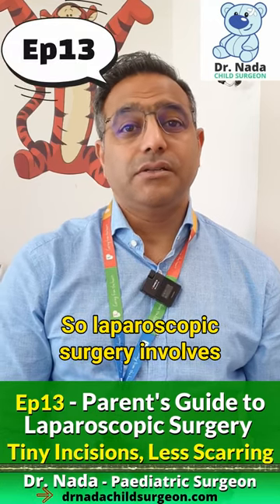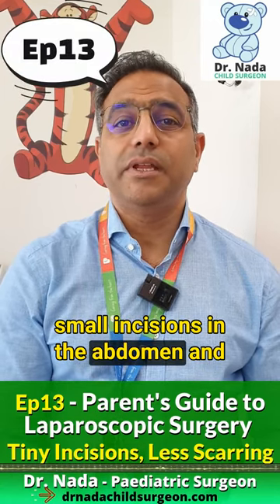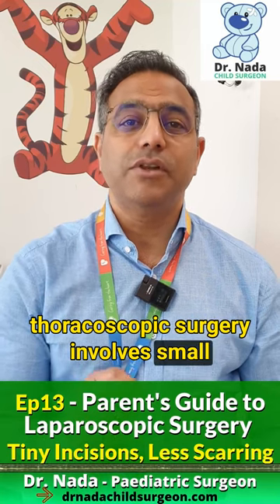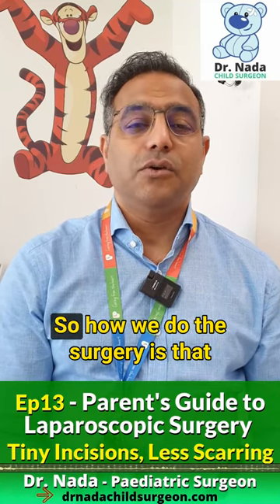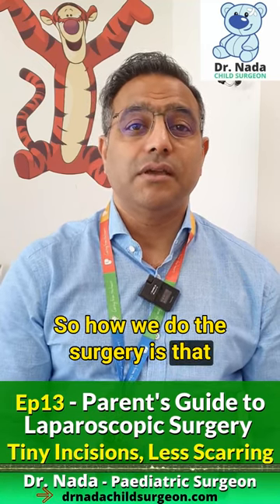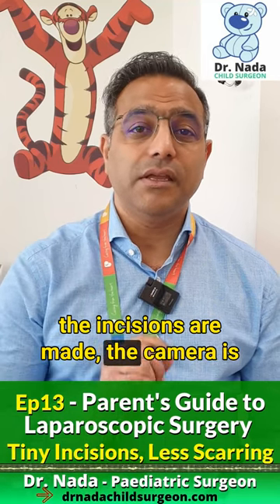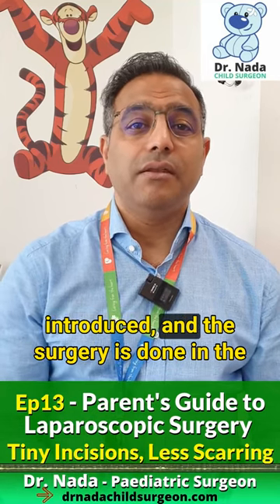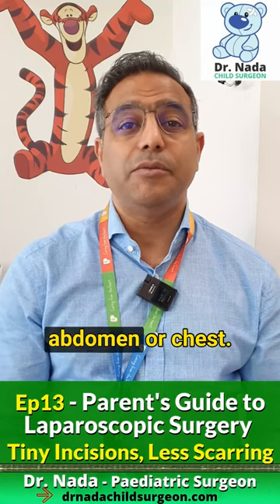Ep13 - Tiny Incisions & Less Scarring - Parent's Guide To Paediatric Laparoscopic Surgery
𝗘𝗽𝗶𝘀𝗼𝗱𝗲 𝟭𝟯: 𝗧𝗶𝗻𝘆 𝗜𝗻𝗰𝗶𝘀𝗶𝗼𝗻𝘀 𝗠𝗲𝗮𝗻 𝗠𝗶𝗻𝗶𝗺𝗮𝗹 𝗦𝗰𝗮𝗿𝗿𝗶𝗻𝗴 𝗶𝗻 𝗣𝗮𝗲𝗱𝗶𝗮𝘁𝗿𝗶𝗰 𝗟𝗮𝗽𝗮𝗿𝗼𝘀𝗰𝗼𝗽𝗶𝗰 𝗦𝘂𝗿𝗴𝗲𝗿𝘆

Welcome back to our 𝗣𝗮𝗿𝗲𝗻𝘁𝘀' 𝗨𝗹𝘁𝗶𝗺𝗮𝘁𝗲 𝗚𝘂𝗶𝗱𝗲 𝘁𝗼 𝗣𝗮𝗲𝗱𝗶𝗮𝘁𝗿𝗶𝗰 𝗟𝗮𝗽𝗮𝗿𝗼𝘀𝗰𝗼𝗽𝗶𝗰 𝗦𝘂𝗿𝗴𝗲𝗿𝘆 series! Today, we spotlight a major benefit: 𝗮𝗹𝗺𝗼𝘀𝘁 𝗶𝗻𝘃𝗶𝘀𝗶𝗯𝗹𝗲 𝘀𝗰𝗮𝗿𝘀.

𝗪𝗵𝗮𝘁'𝘀 𝘁𝗵𝗲 𝗟𝗮𝗽𝗮𝗿𝗼𝘀𝗰𝗼𝗽𝗶𝗰 𝗗𝗶𝗳𝗳𝗲𝗿𝗲𝗻𝗰𝗲?

- Traditional surgeries require incisions several centimeters long and these leave noticeable scars.

- Laparoscopic techniques, however, have transformed this. With tiny three-millimeter incisions, specialized cameras and instruments are used, streamlining the procedure.

𝗪𝗵𝘆 𝗜𝘁'𝘀 𝗮 𝗚𝗮𝗺𝗲-𝗖𝗵𝗮𝗻𝗴𝗲𝗿:

- Swift Healing: Less trauma, faster recovery.

- Barely-There Scars: An aesthetic win that fades into near invisibility.

- Less Emotional Baggage: Minimized scars mean fewer reminders of past surgeries.

In essence, paediatric laparoscopic surgery offers a gentler approach with scars that are barely noticeable post operation.

Join us in Episode 14, where we explore why minimally invasive surgery means quicker recoveries!

Hi, I’m Dr. Nada Sudhakaran, a paediatric surgeon specialising in Keyhole Surgery – a procedure that helps your child experience less pain, recover faster & gives you peace of mind.

I am based based in Kuala Lumpur, Malaysia and operate out of Pantai Hospital KL, Sentosa Klang & Prince Court KL.